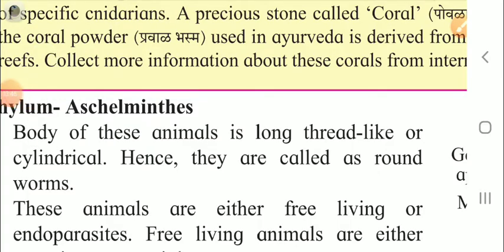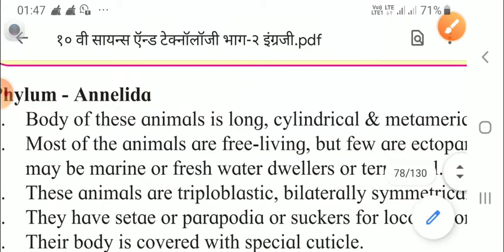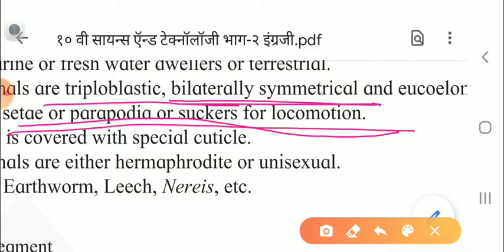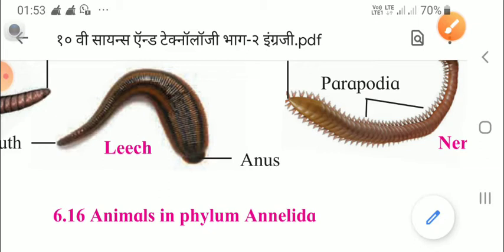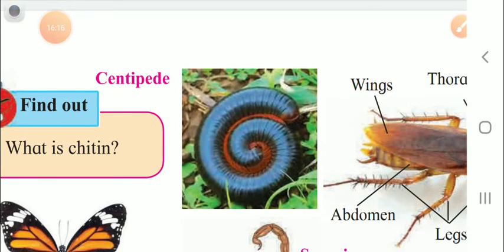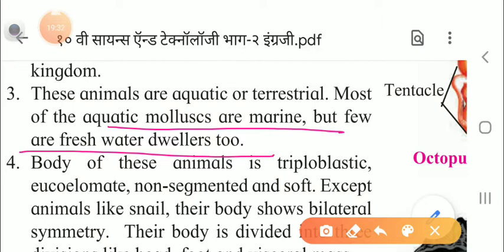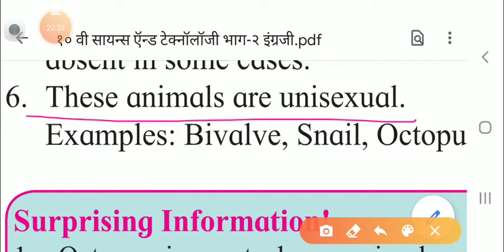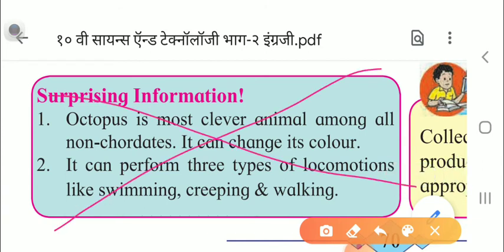Standard :10th;Subject:Science II;Chapter 6:Animal classification,Teacher:Ms . Usha pushkar Sharma